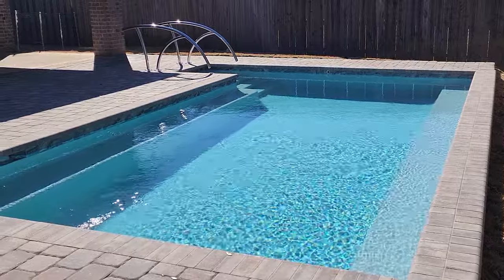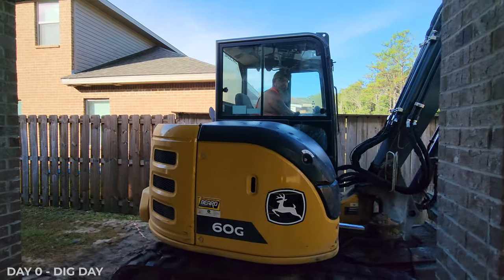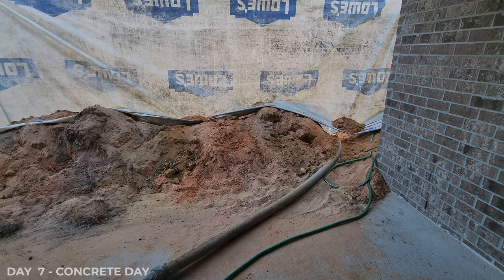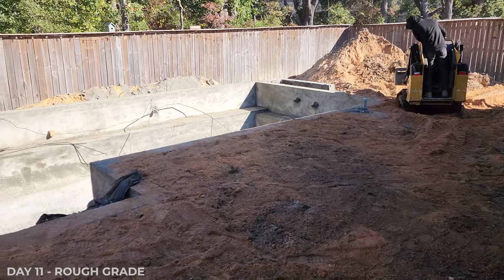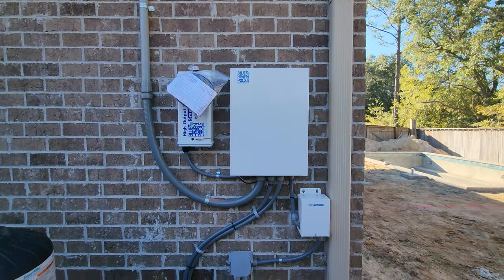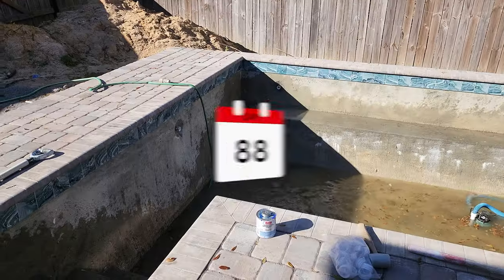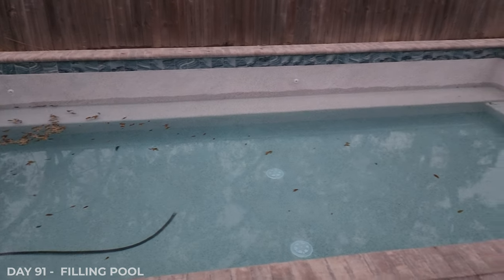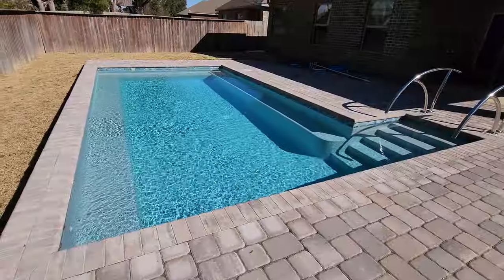What is it like to put in a swimming pool?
What's it like to put in a pool?  Gunite Concrete Pool installation process and how long it took to get completed.

LICENSE CERTIFICATE : Envato Market Item
This document certifies the purchase of: ONE MUSIC STANDARD LICENSE
Licensor's Author Username: Snuket
Item Title: Trendsetter
Purchase Date:
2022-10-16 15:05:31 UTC